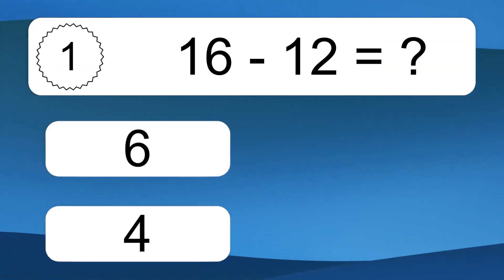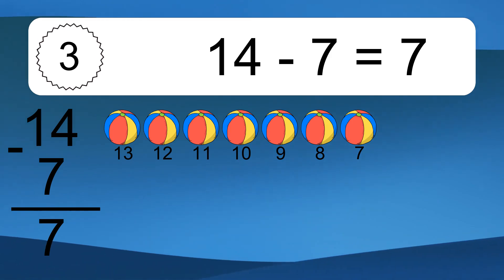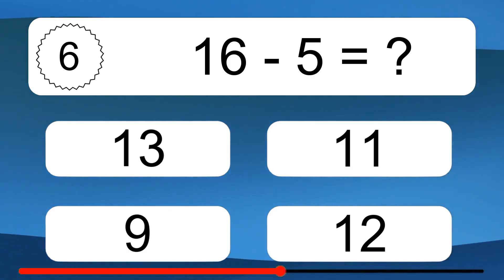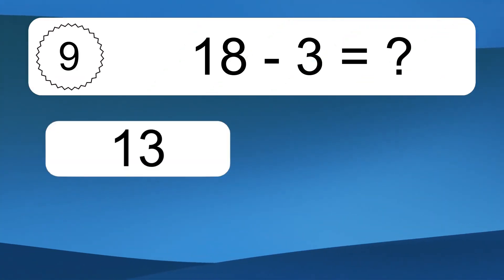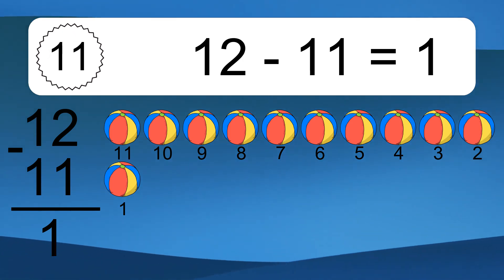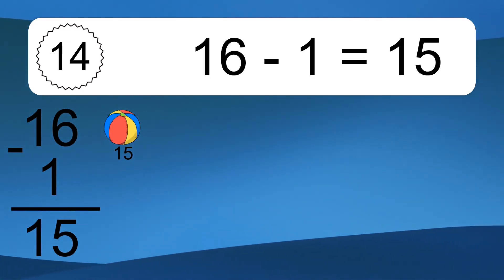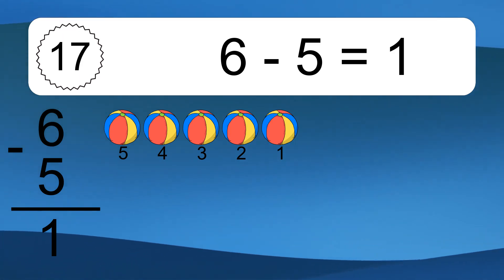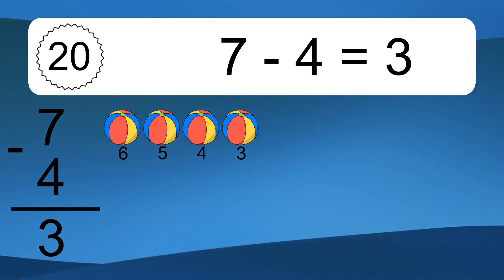20 Subtraction Quiz Exercises for Kids: Numbers Up to 20